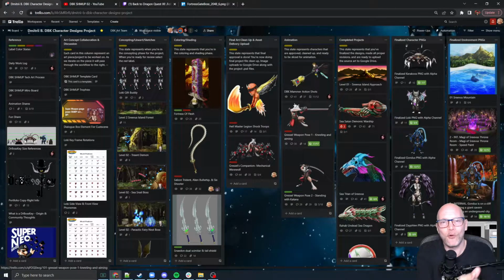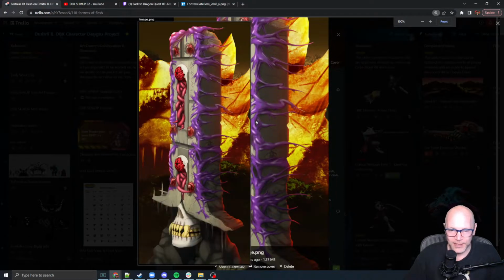Fortress Of Flesh Boss Animation Direction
Fortress Of Flesh Origin Story:
Fortress of Flesh Origin Story: The Fortress of Flesh was an epic artifact from the great Kerakoos Wars. The fortress was created by sacrificing prisoners of war along with fallen demonic soldiers. Vast Arcane rituals were used to bring forth demonic plane energies along with the fallen souls of soldiers to regrow horrors given form to the fortress. Ingenious in design, the Fortress of Flesh proved to be a blight upon the world as Kerakoo’s armies conquered planets. Nothing inspires terror quite like sieging a fortress that contains remanent of comrades you once fought side by side with.

Join me on my passion project journey to build a shooter, shoot’em up, SHMUP Using @SHMUP Creator with a ton of inspiration from a classic game genre that I have been playing my entire life, starting with Life Force on the NES.

If you made it this far, thank you for reading. If you want to help playtest the DrBossKey Shoot’em Up, head to our Discord server for the latest build!